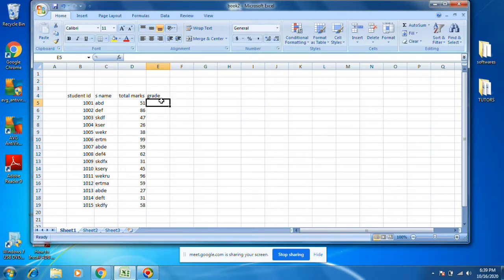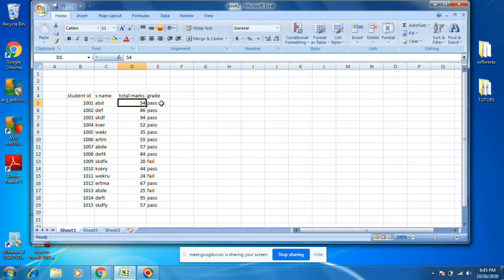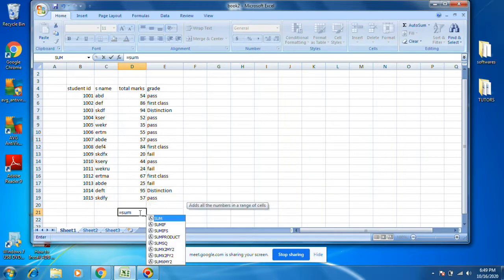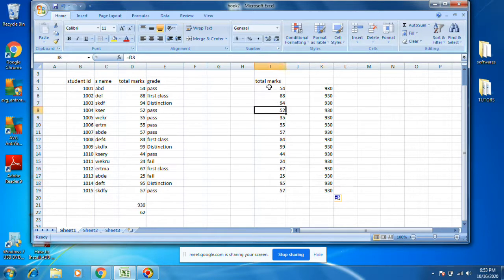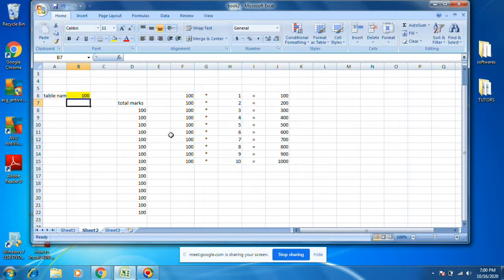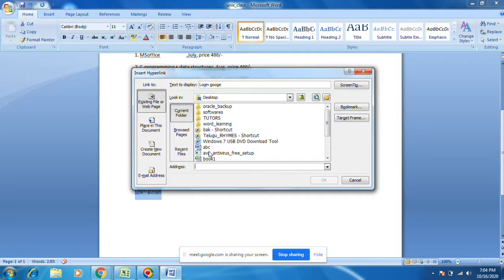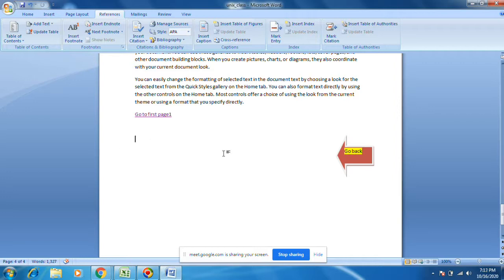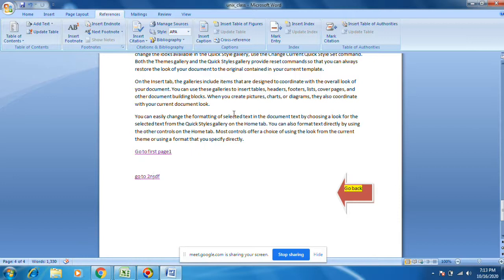Microsoft excel cell reference, absolute reference, if, sum etc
Microsoft excel session 2